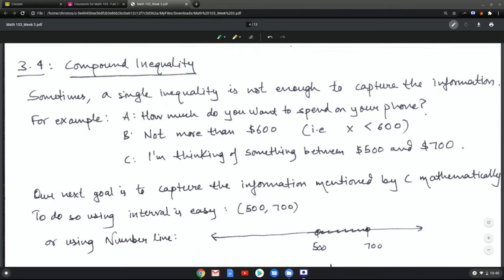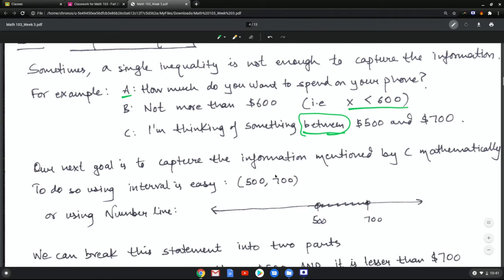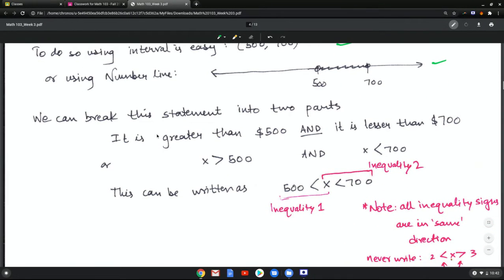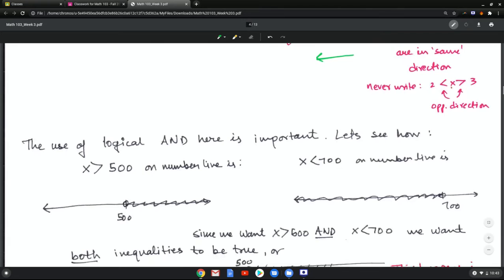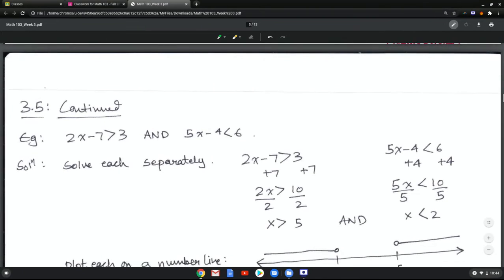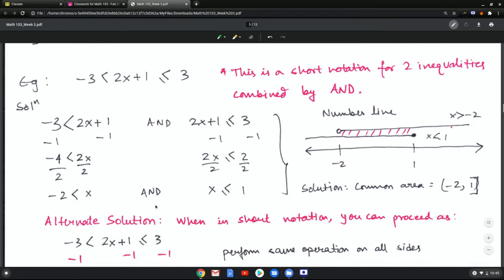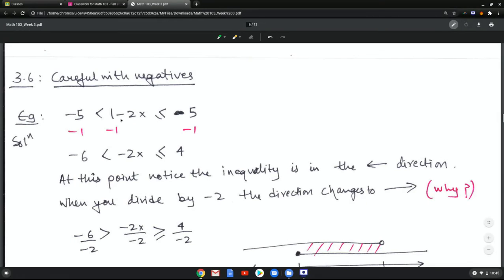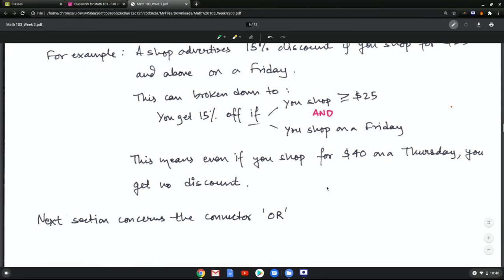103.3.2: Compound inequality